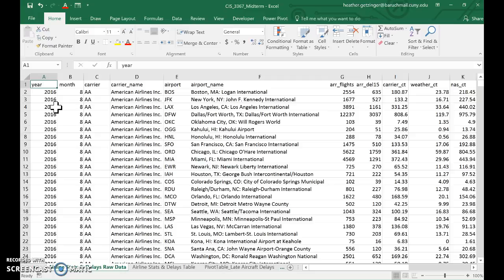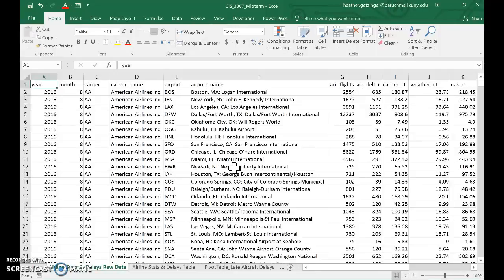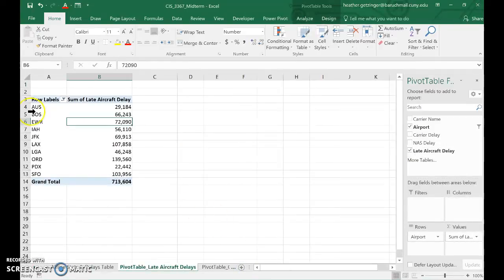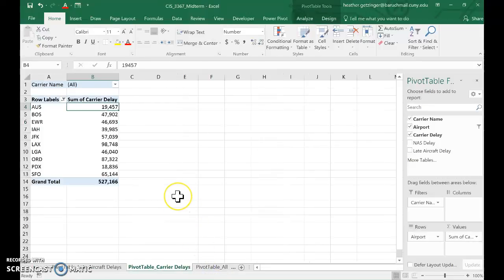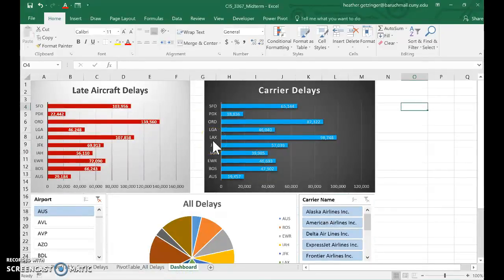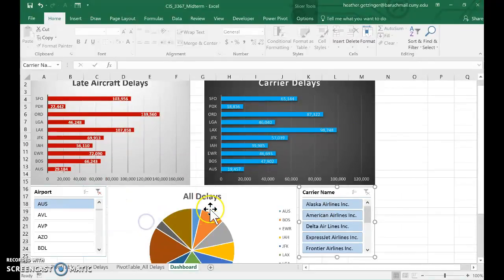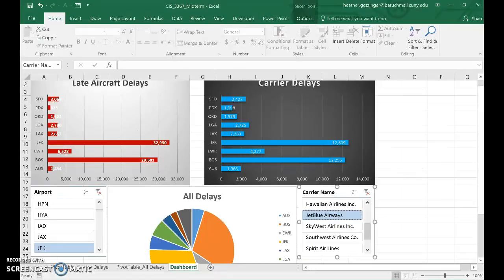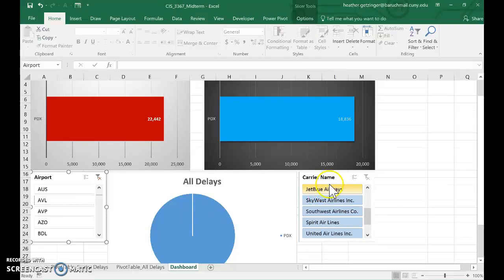CIS 3367 Midterm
Here is my CIS 3367 Midterm Project, covering PivotTables, PivotCharts, and slicers.